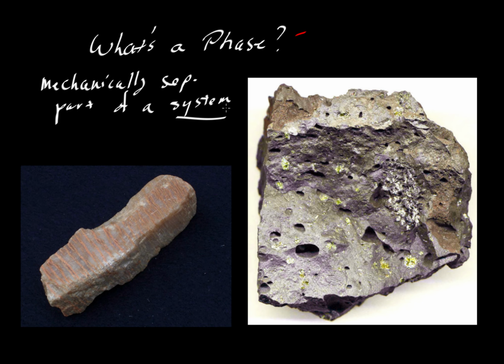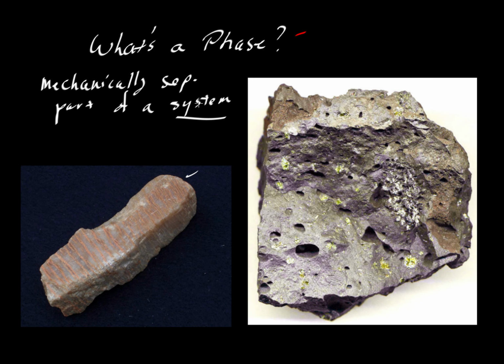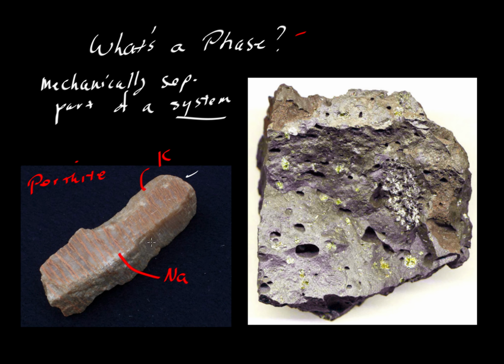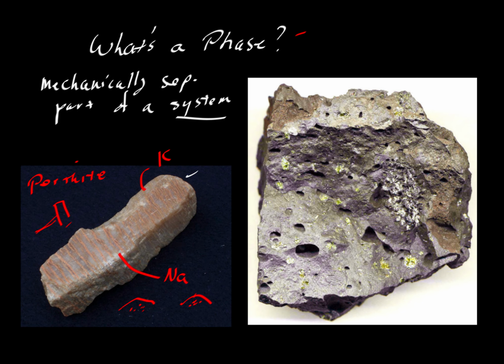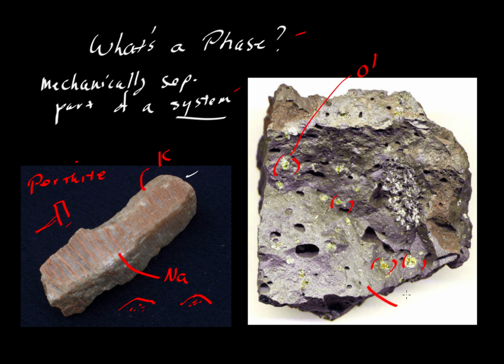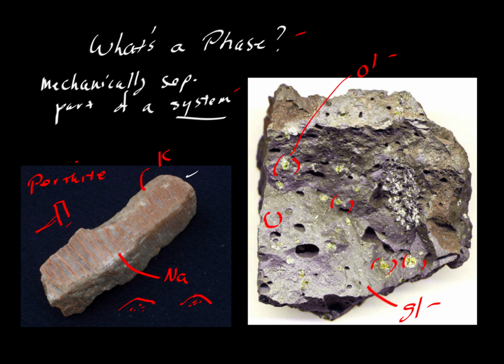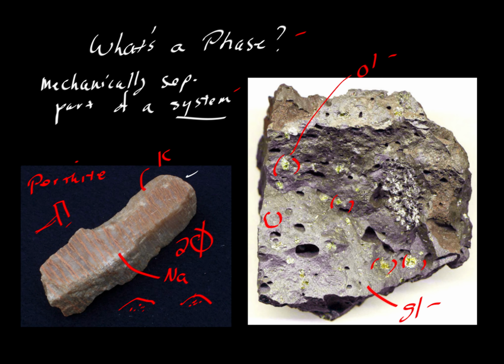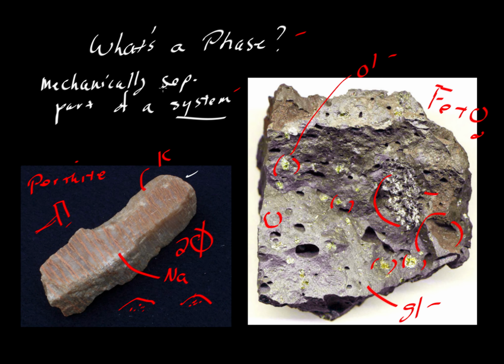What's a phase?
Defines the term "phase" (by Keith Putirka)